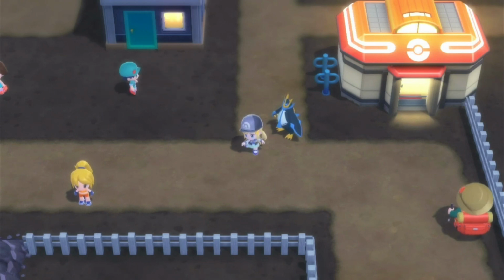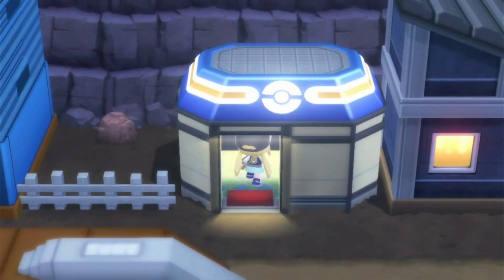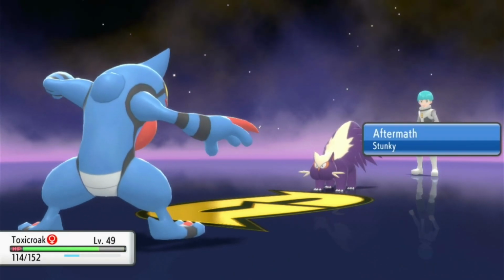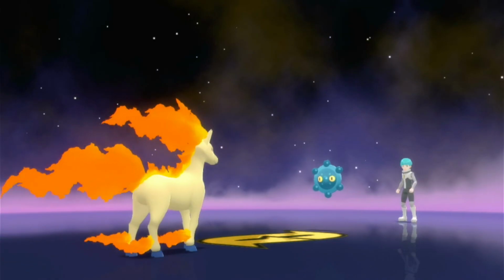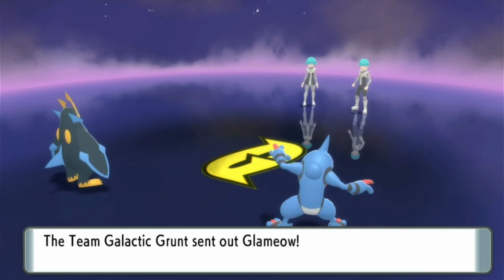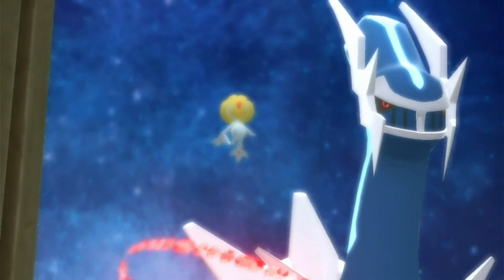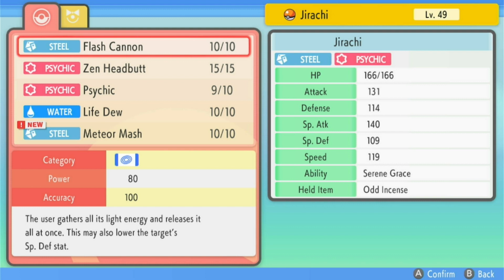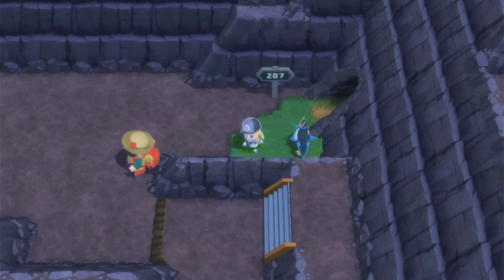Pokémon Brilliant Diamond - Gameplay Walkthrough Part 21 - Dialga!